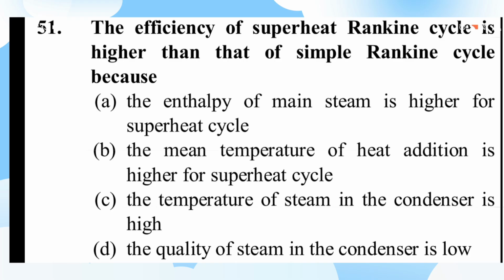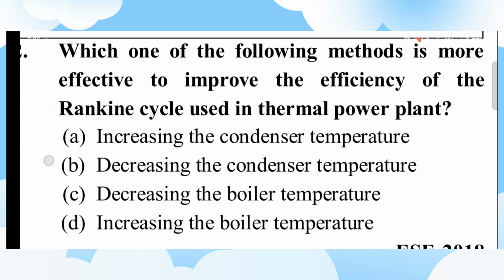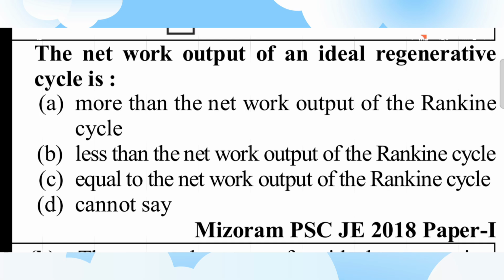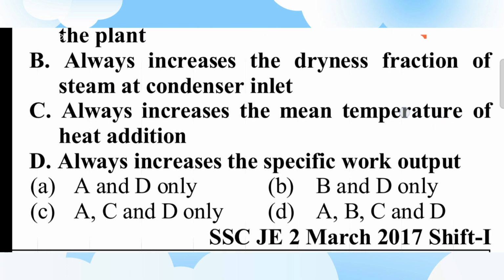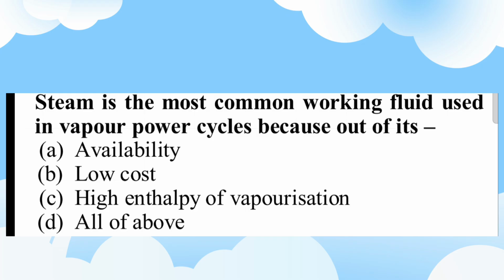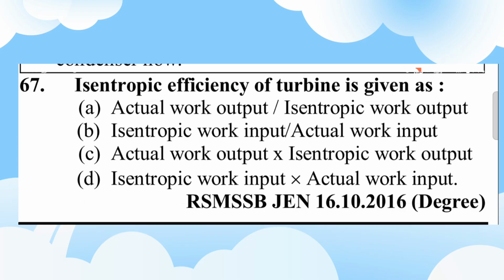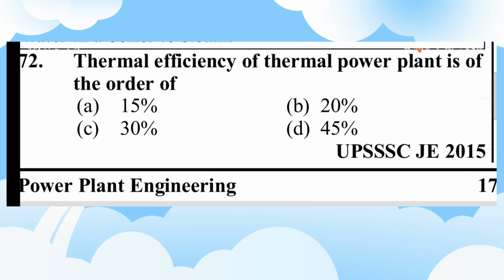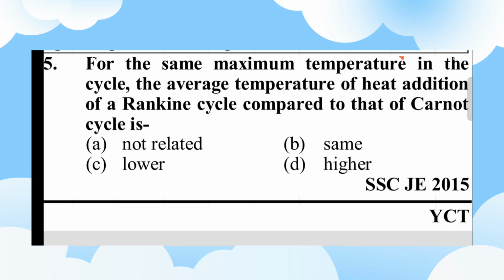RAC 25 Most Important MCQs 🔥 | 1000 MCQ Series | SSC JE RRB JE State AE/JE | Lecture 03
Are you preparing for SSC JE, RRB JE, or State AE/JE 2026?
This video covers 25 Most Important MCQs from Refrigeration & Air Conditioning (RAC) – specially selected from previous year questions and important concepts.
📘 1000 MCQ Series – Lecture 03
🎯 Based on exam-oriented approach
🔥 Useful for SSC JE 2026, RRB JE 2026, State AE/JE & other technical exams
Topics Covered:
Refrigeration cycle basics
COP & Ton of Refrigeration
Air conditioning processes
Psychrometric concepts
Important theory MCQs
👉 Watch till the end and comment your score.

refrigeration and air conditioning mcq
rac mcq for ssc je
ssc je mechanical mcq
rrb je mechanical mcq
state ae je mechanical preparation
rac important questions
1000 mcq series mechanical
refrigeration cycle mcq
air conditioning mcq
mechanical engineering mcq
ssc je 2026 preparation
rrb je 2026 preparation
lecture 03 rac